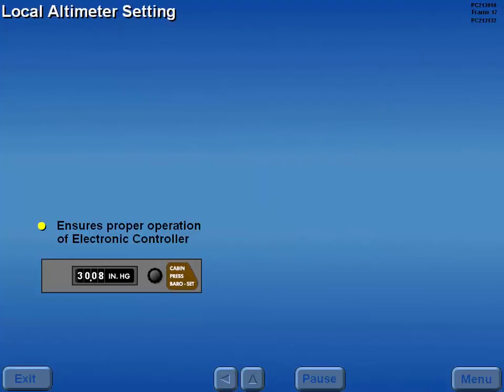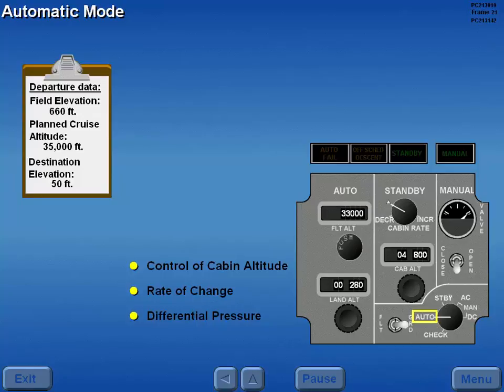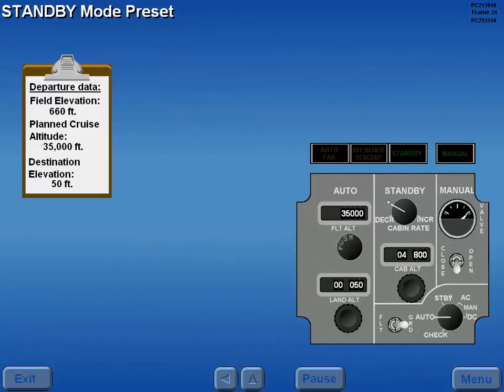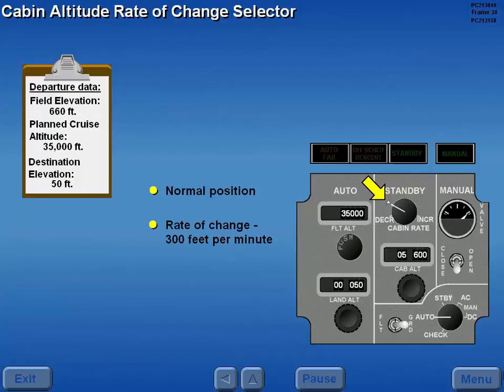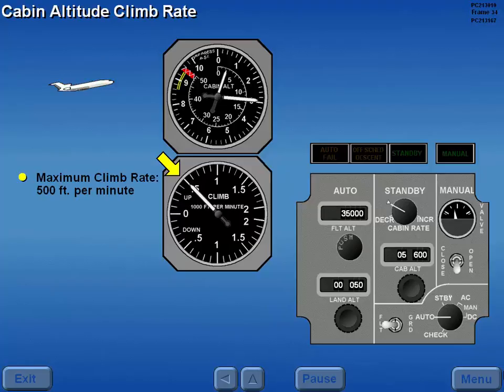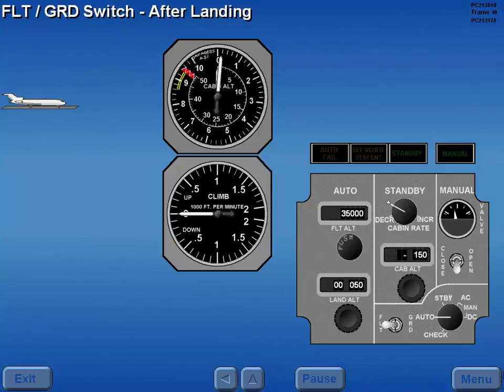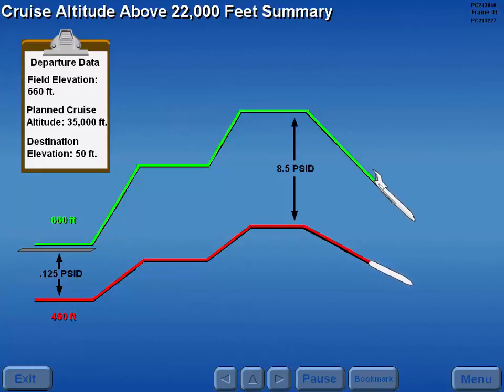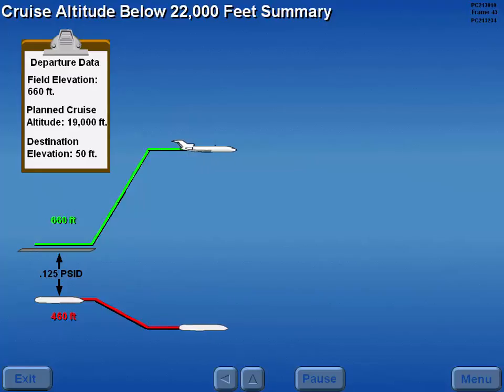B727 Pressurization - Normal Operations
After takeoff, the cabin climbs in proportion to airplane climb.  Cabin rate is limited to approximately 500 feet per minute during climb and 350 feet per minute during descent.  The cabin climbs automatically holding at intermediate altitudes as the airplane holds until the airplane reaches cruise altitude. During high altitude cruise the cabin enters a barometric hold phase.  The cabin will maintain a constant altitude at a nominal differential pressure of 8.5 psi.  Slight variations of airplane flight altitude will cause no change in cabin altitude, but the differential pressure will vary.  If the airplane climbs, so that the pressure differential reaches 8.65 psi, however, it will remain at that differential and the cabin will climb. Upon descent, the cabin will smoothly descend holding again as the airplane holds until the airplane reaches the landing altitude programmed.  With the barometric pressure set for the destination, the cabin descends to 300 feet below the setting in the Land Altitude window and at touchdown the cabin climbs to 200 feet below the Land Altitude setting.  Placing the Flight/Ground switch to Ground after landing depressurises the cabin slowly.  In the auto mode during low altitude cruise, the full differential pressure is not needed.  The cabin climbs or descends to a cabin altitude 300 feet below the landing altitude and stays there until touchdown.